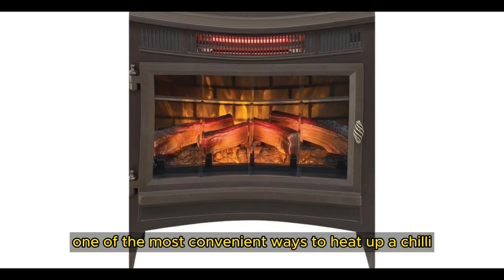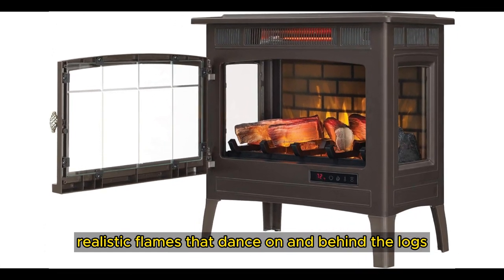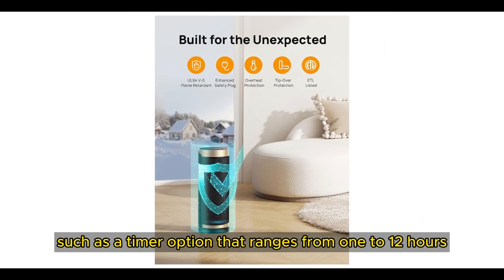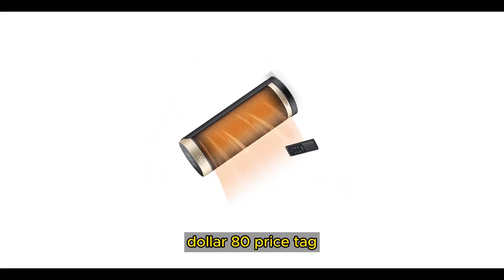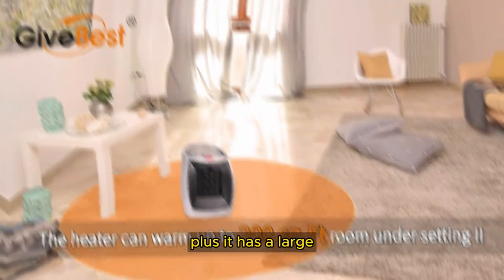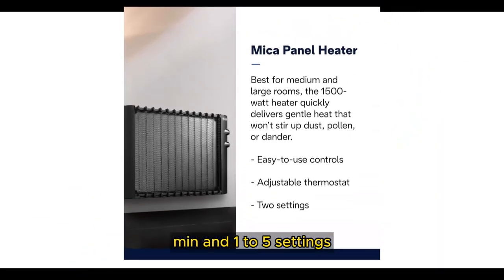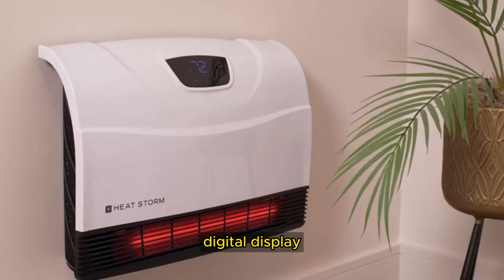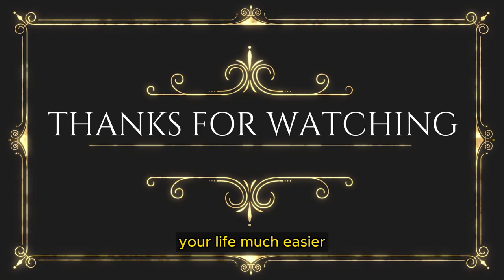Best Portable Electric Space Heater 2023 | TOP 5 Electric Space Heater Reviews | Unique Products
✔️Best Portable Electric Space Heater#ad
📌Product Link📌
✅ 1. Duraflame Electric Infrared Quartz Fireplace Stove
✅ 2. Dreo Space Heater, Portable Electric Heaters
✅ 3. GiveBest Portable Electric Space Heater
✅ 4. DeLonghi Mica Panel Space Heater
✅ 5. Heat Storm Phoenix Infrared Space Heater
5BestPortable Electric Space HeaterTheMarket2023
 # BestPortableElectricSpaceHeater
 # BestPortableElectric Space HeaterOnamazon
# UniqueProducts